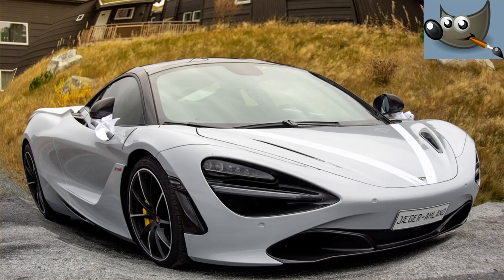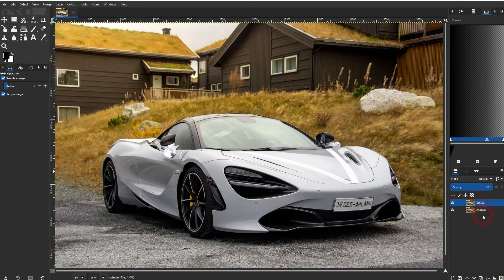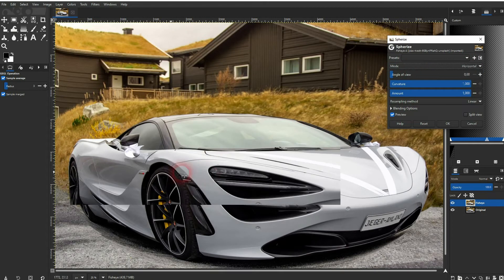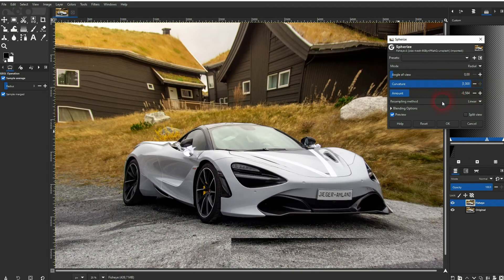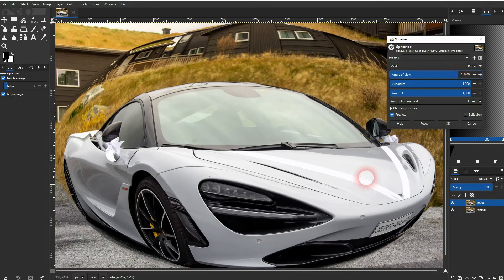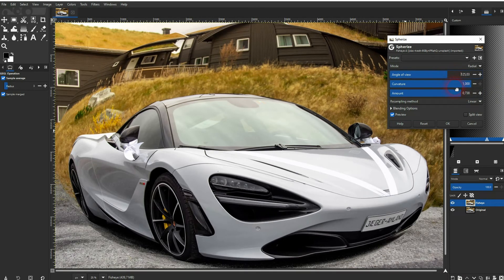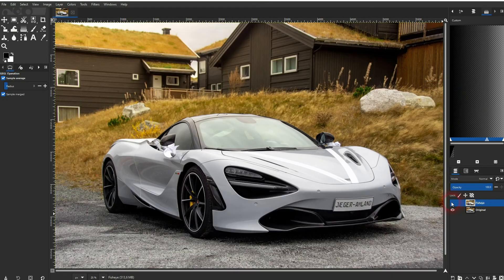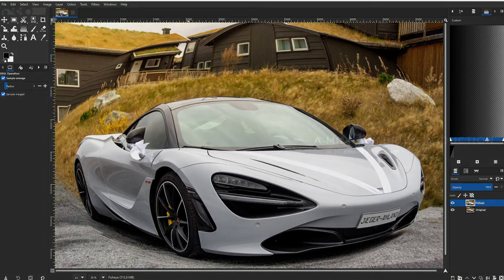Create a Fisheye Effect in Gimp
In this tutorial I'll show you how to create a fisheye effect in Gimp.